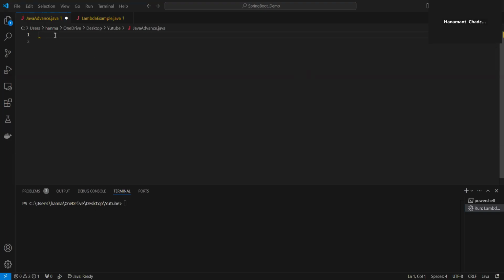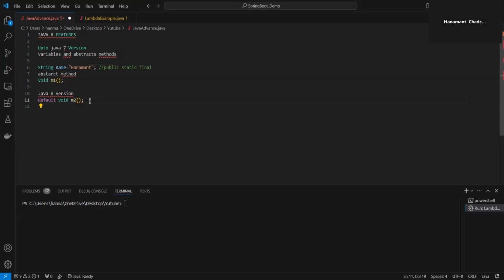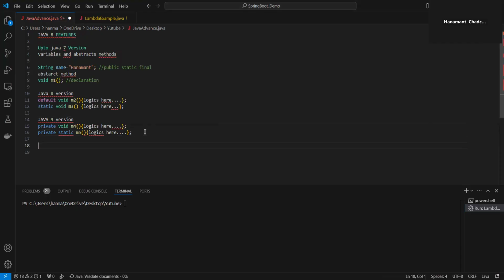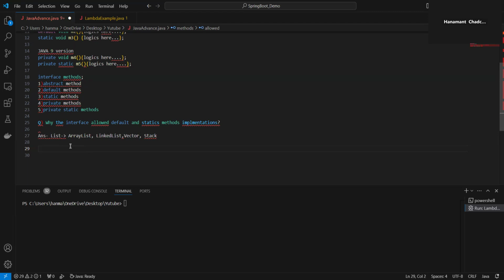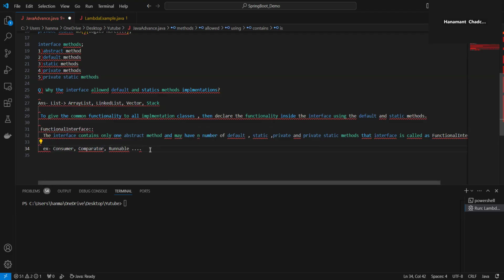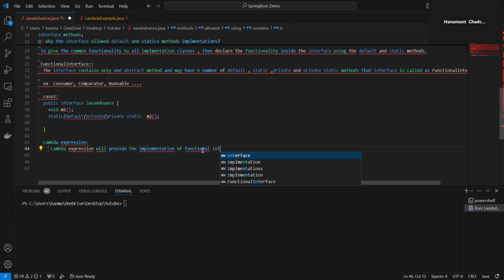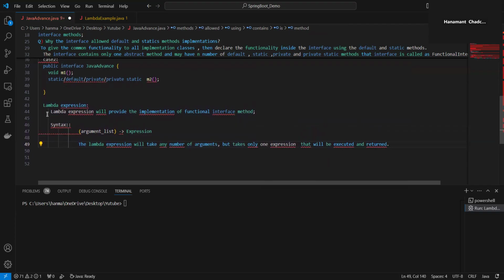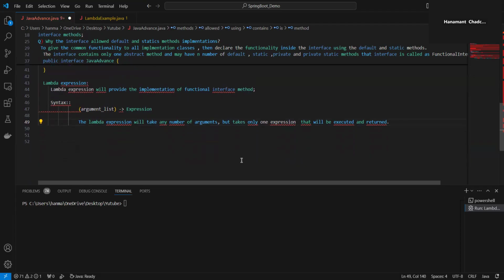JAVA 8 Features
What is new fetures added in Interface?
what is Functional Interface?